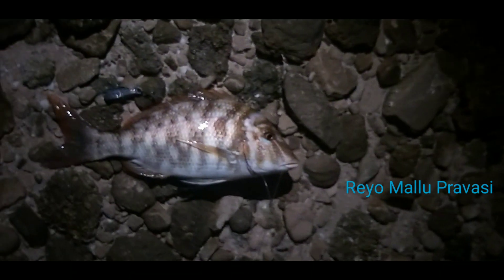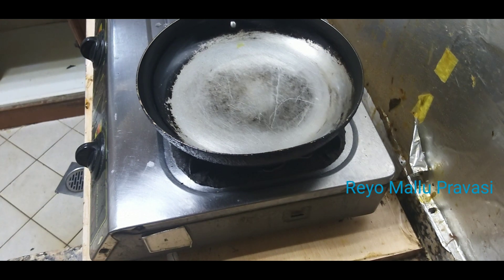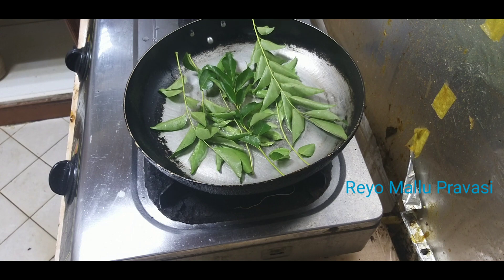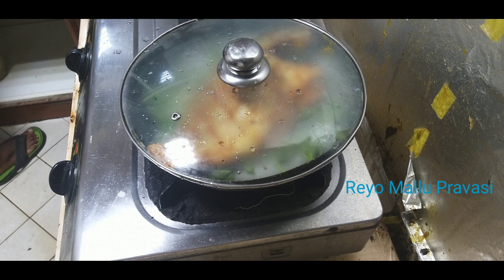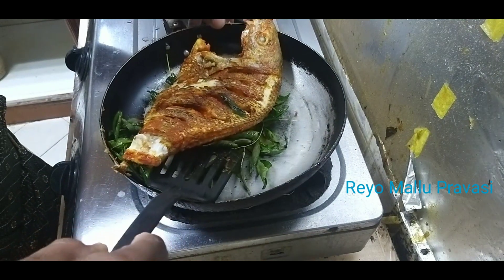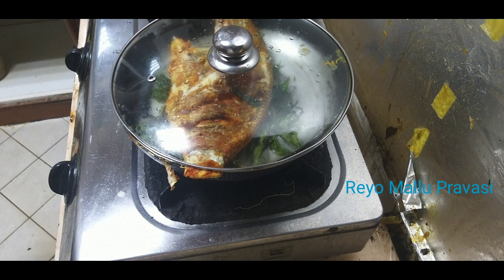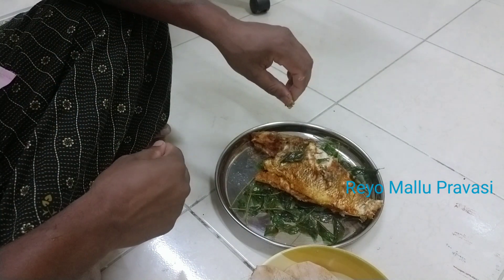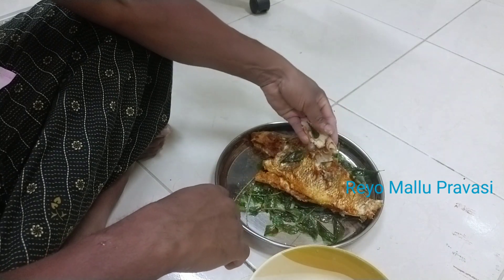ശേരി ഫിഷിങ് /fishing /Reyo Mallu Pravasi